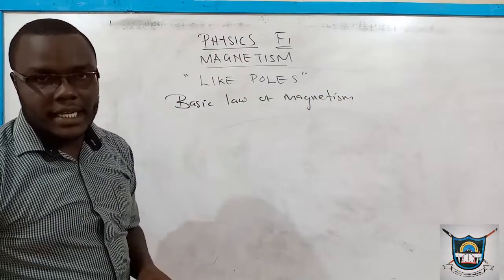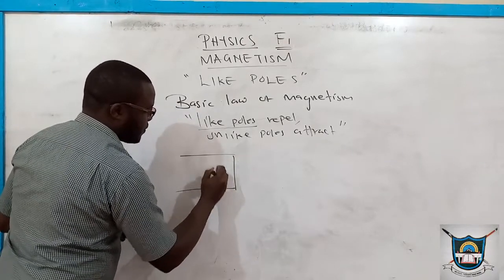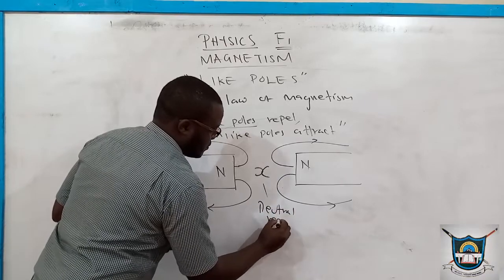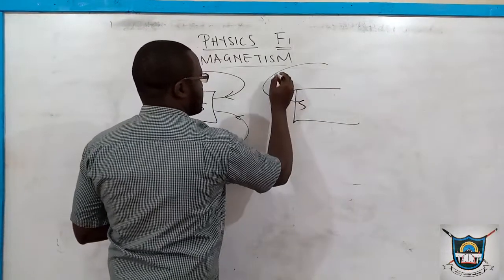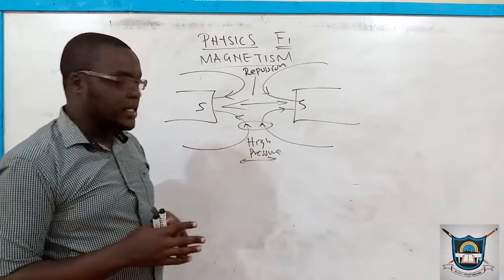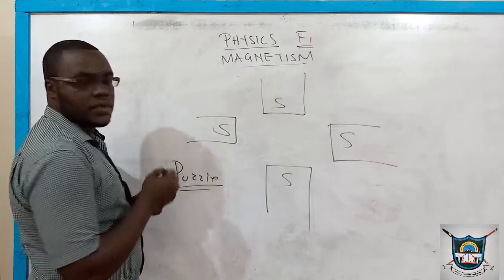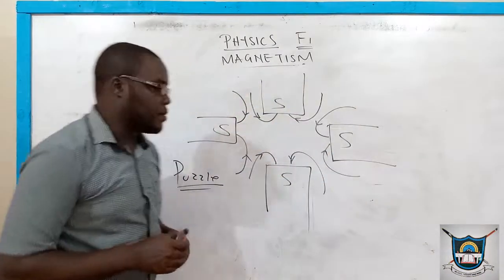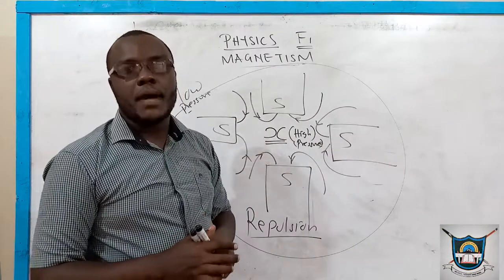FORM ONE PHYSICS_MAGNETISM_P2.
Enjoy a Form One Physics lesson by Mr Nderitu Felix, Kiamutugu Boys High School.